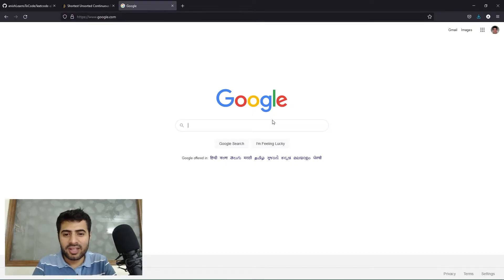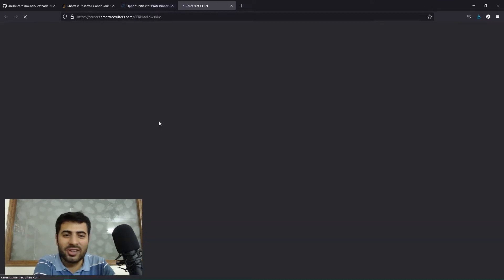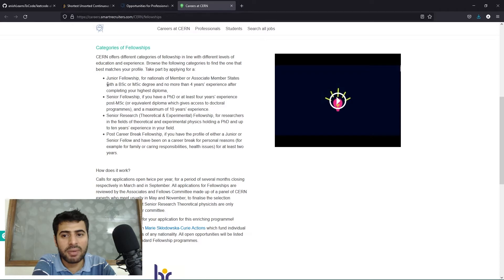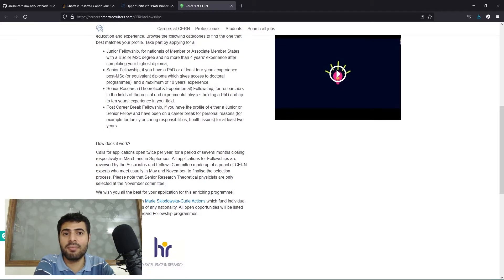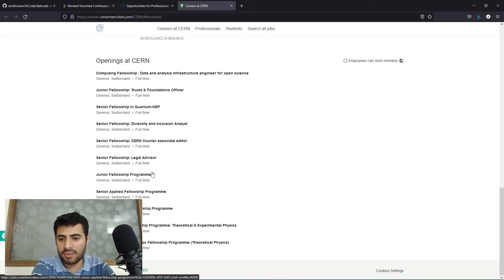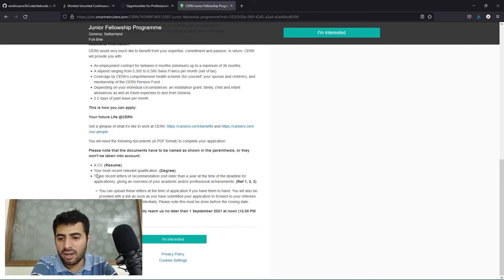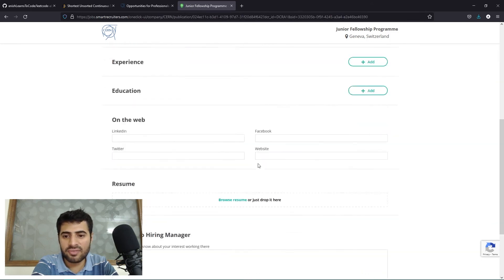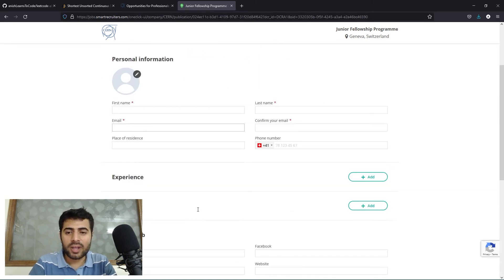How To Apply To the CERN Fellowship Program? A Step by Step Guide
In this video I show you how to apply to the CERN Fellowship program and also discuss the differences between the Junior and Senior Fellowship Program at CERN.

I go step by step through the official CERN Careers web page and also their smart recruiters web page to show how to apply along with various tips an tricks.